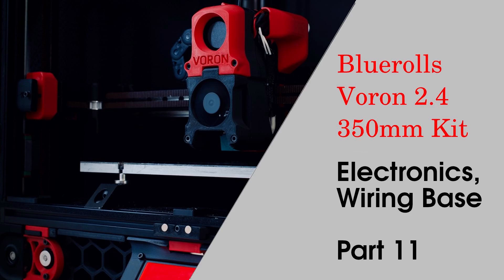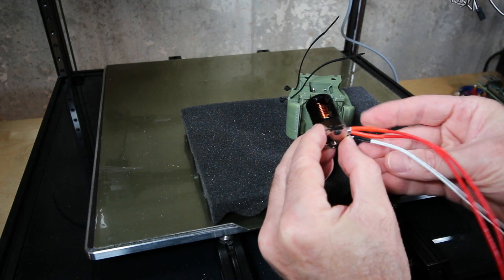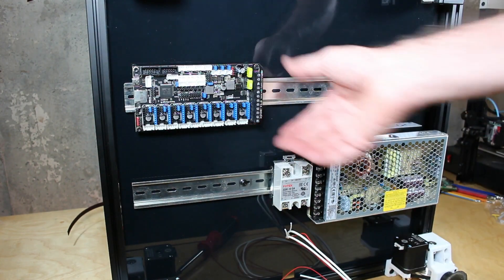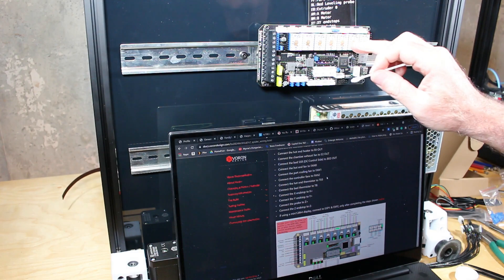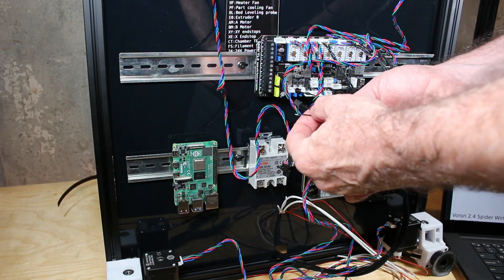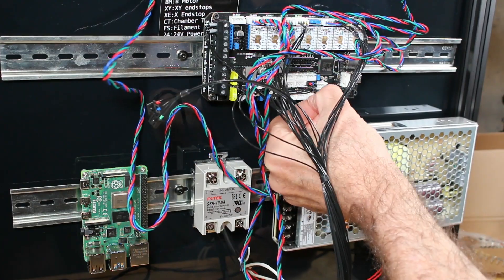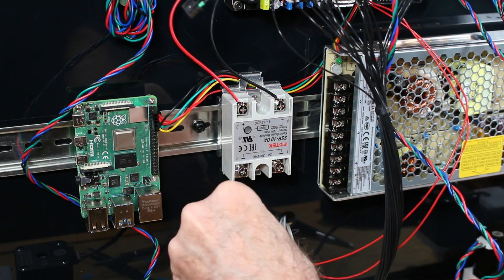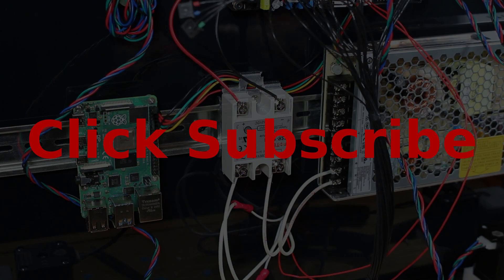Voron 2.4 Bluerolls Kit - Part 11, Electronics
The eleventh construction video of building the Voron 2.4 kit from Blurolls. This video focuses on the electronics that are installed in the base and hotend.  I had hopes that i could get this done in one video, but the electronics of the Voron are quite involved.  There will be a part 2 that I will work on throughout the week.  Watch the video to see the details.